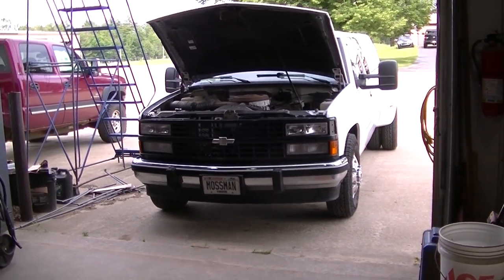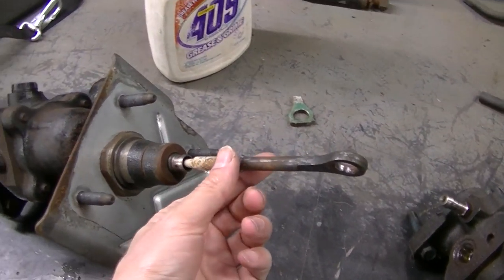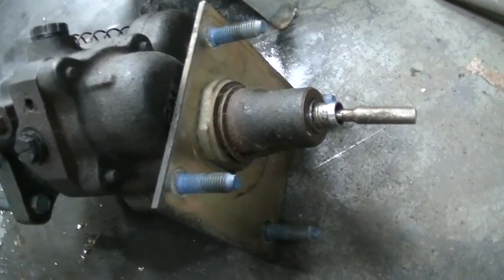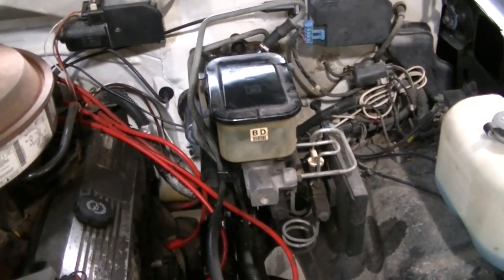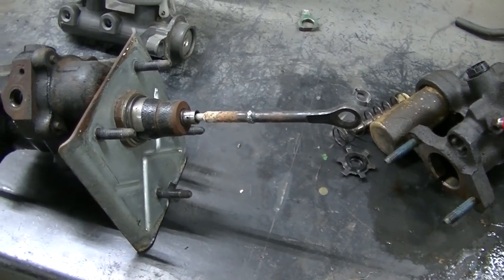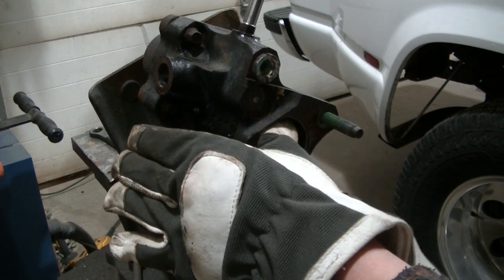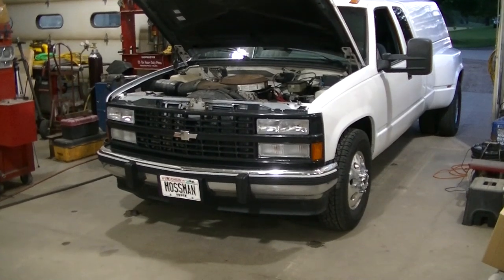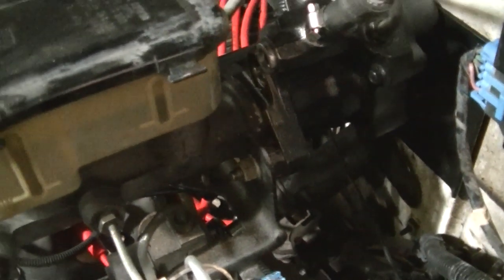91 Dually C3500 | GMT800 Hydroboost Install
Installing a GMT800 hydroboost on a GMT400 Chevy.

Things that might help with a project like this:
AC Delco Hydroboost
AC Delco Master Cylinder
Polished Bowtie